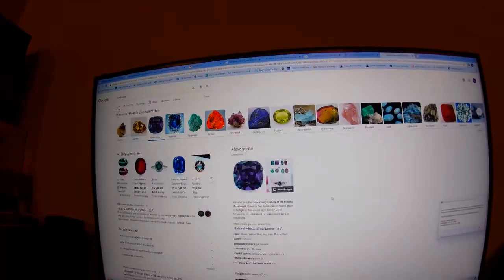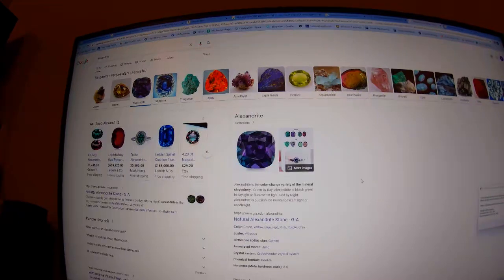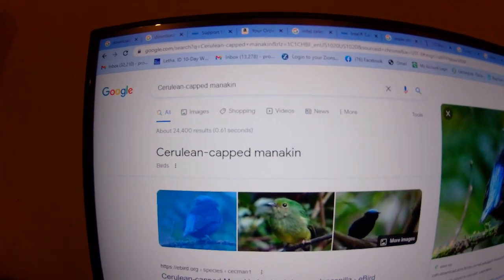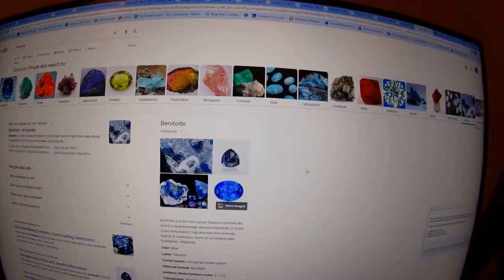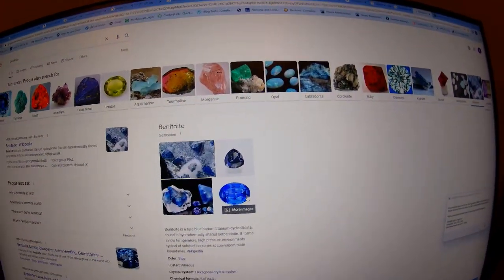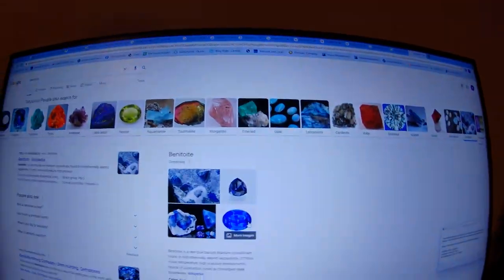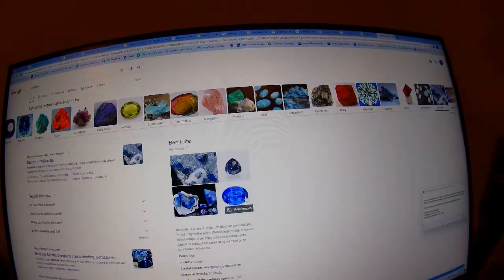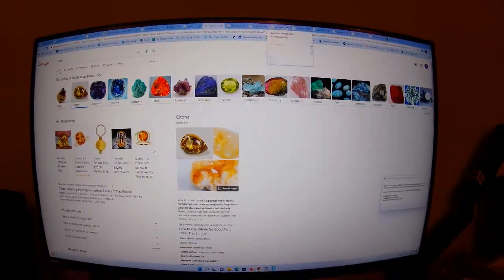GemStone Alume Cameras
PAY ME.